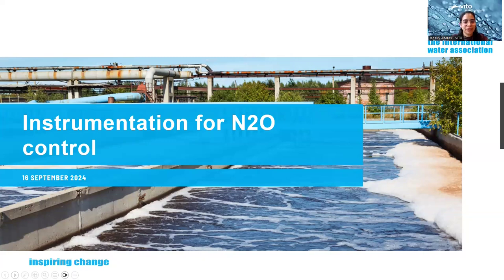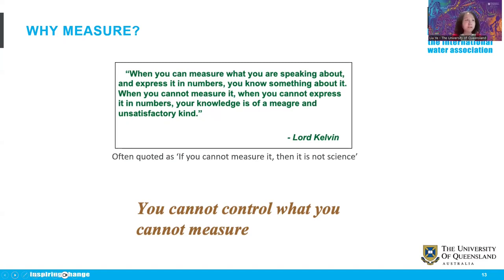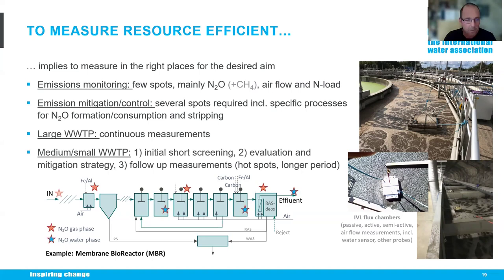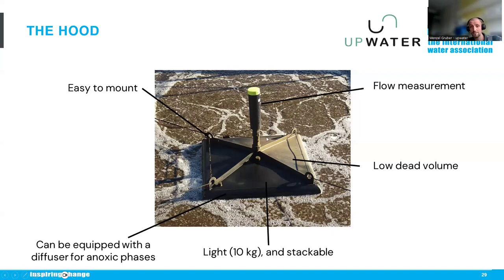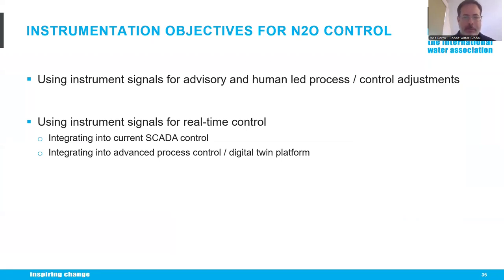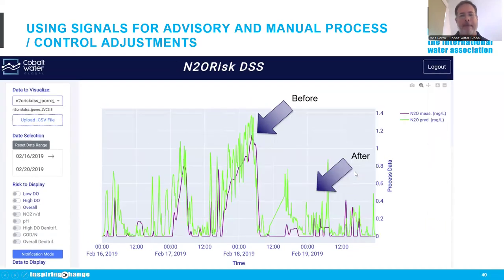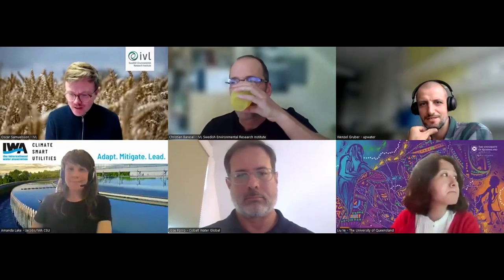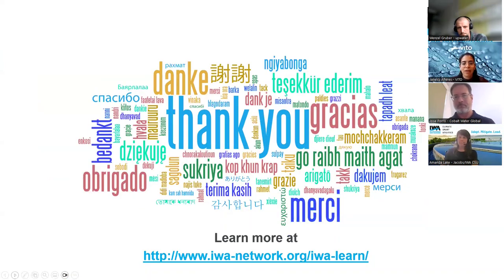Instrumentation for N2O Control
This webinar is organised by the Instrumentation, Control and Automation Specialist Group.

Wastewater Treatment Plants (WWTPs) is an essential part of environmental management. While necessary in ensuring public health and environmental protection, these facilities have significantly contributed to nitrous oxide (N2O) emissions. In one century, N2O, has a global warming potential nearly 300 times greater than carbon dioxide, and this accentuates the urgency to address its release from WWTPs. Tackling these emissions is an environmental imperative and a step towards a sustainable future for the communities that these plants serve.

Process control is one opportunity to mitigate and minimise conditions that favour N2O formation. However, process control relies on instrumentation with accurate real-time measurements, which is a bottleneck for N2O mitigation.

This webinar will demonstrate the latest measurement technologies for N2O- measurements, including challenges that operators are facing in practice. Both off-gas, liquid phase N2O-measurements and readily available sensors for AI-driven N2O-assessment will be discussed – all from an Instrumentation Control and Automation (ICA) perspective.